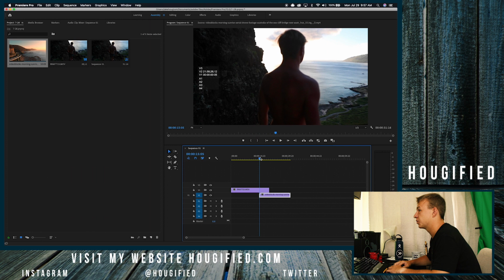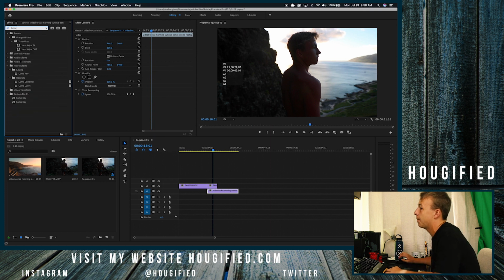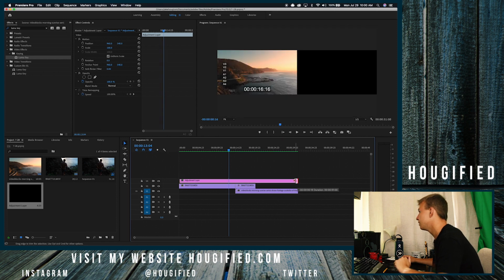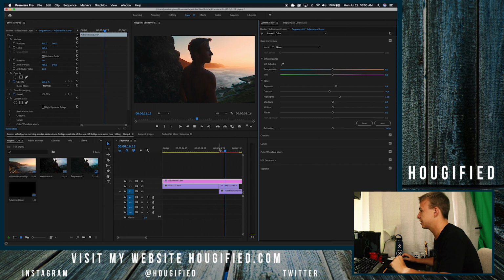SAM KOLDER LUMA FADE TUTORIAL in PREMIERE PRO (HD)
Hey everyone! In today's video I wanted to go over one of my favorite transitions to date, and it's one that Creative Director Sam Kolder uses quite a bit in his content. Hope you all enjoy!

MY GEAR:
MAIN CAMERA
BACKUP CAMERA
NIFTY FIFTY
WIDE LENS
SUPER TELEPHOTO
FILM CAMERA
STUDIO MONITORS
MAIN CAMERA BAG
TRAVEL CAMERA BAG
TRIPOD HEAD
EXTERNAL HARD DRIVES